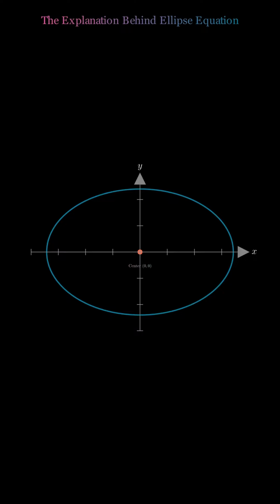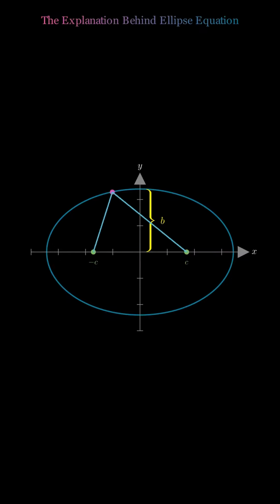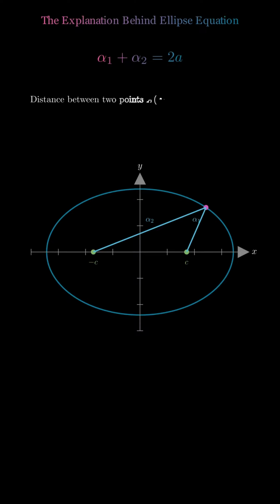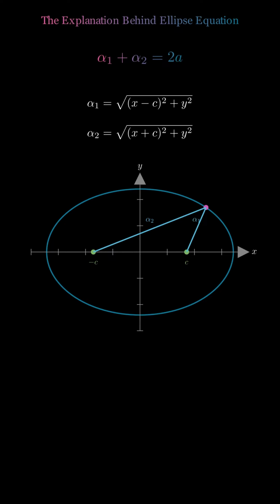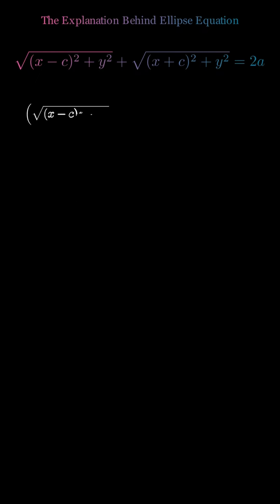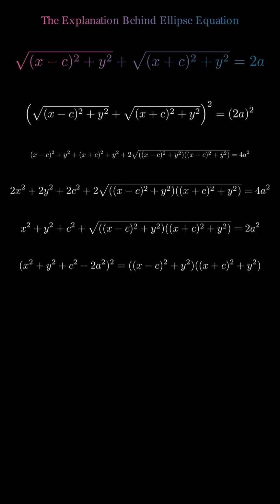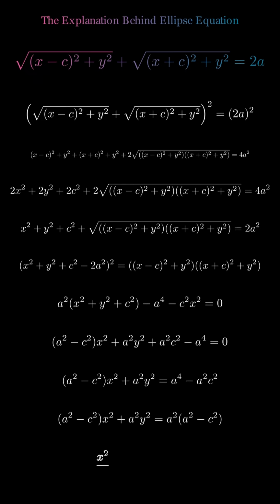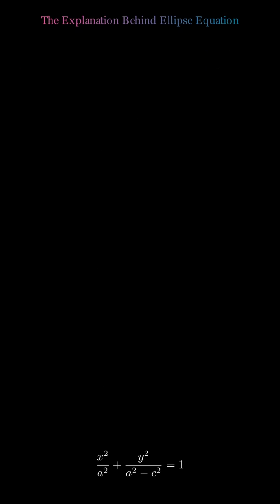Ellipse equation derivation